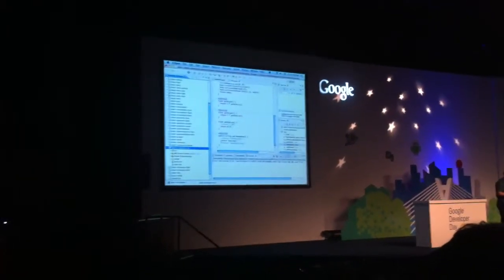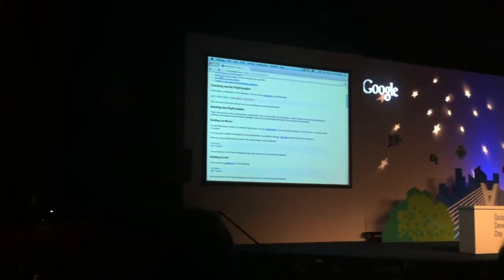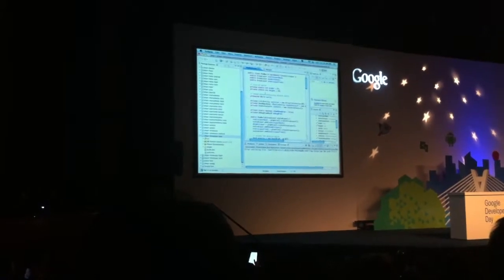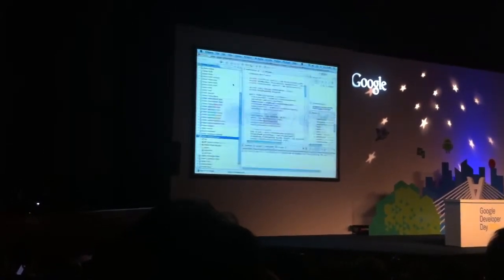gddbr11 - PlayN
Google dev day são Paulo